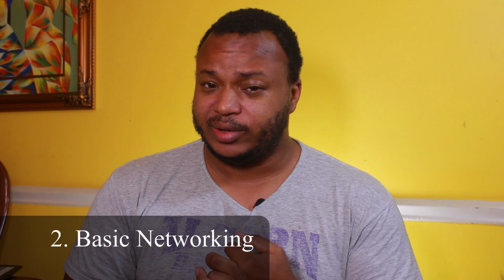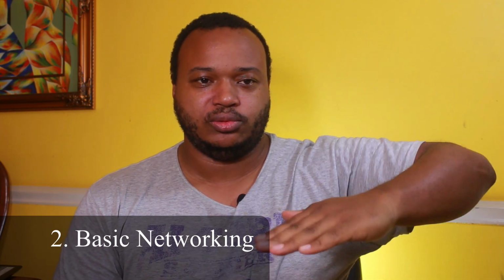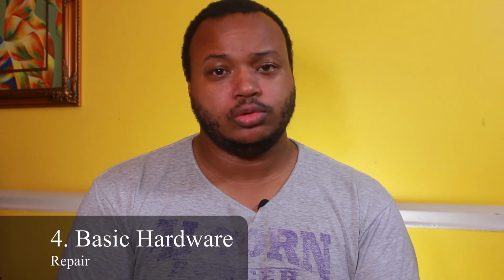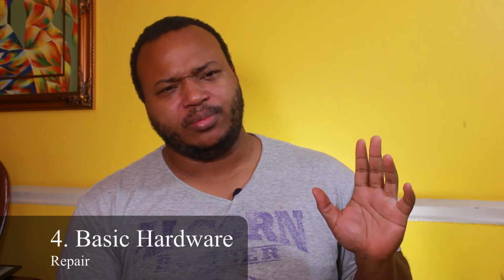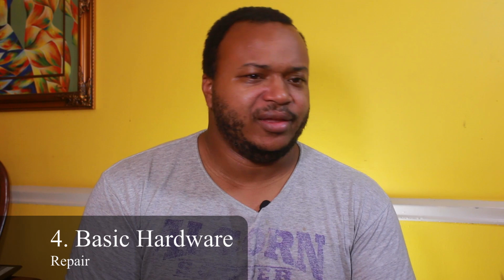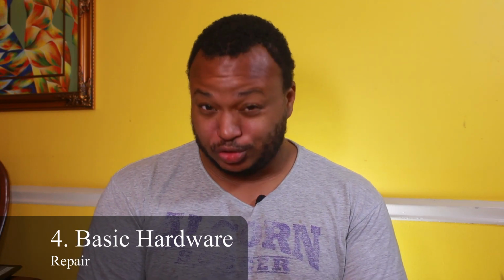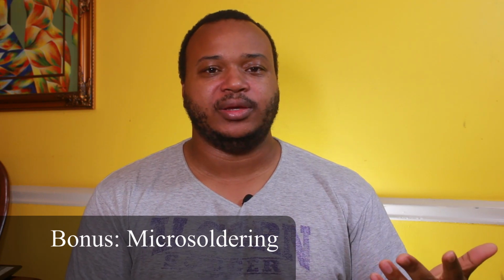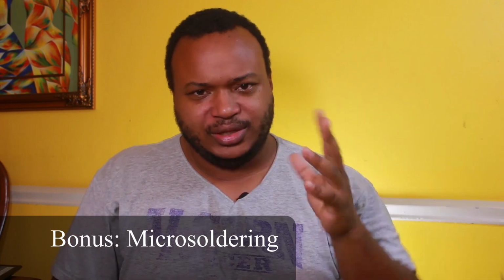Four Tech Skills Every Beginner IT Person Should Know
In this video, I talk about four skills all beginning IT people should know. We talk about memes, lights, and keyholes. Sounds interesting?